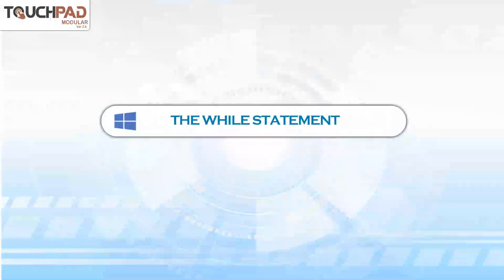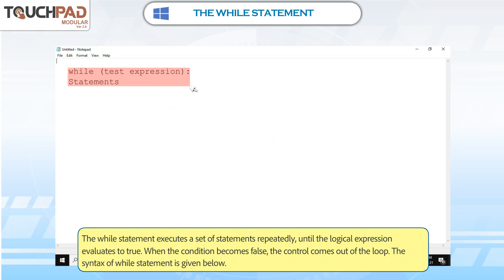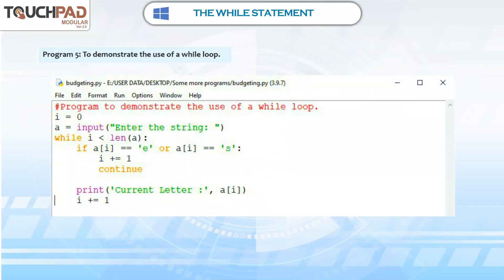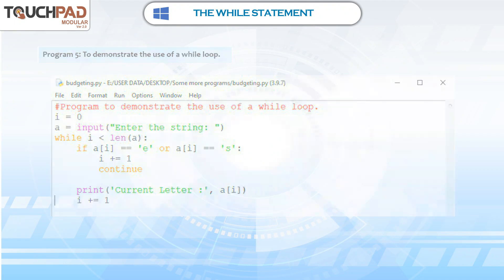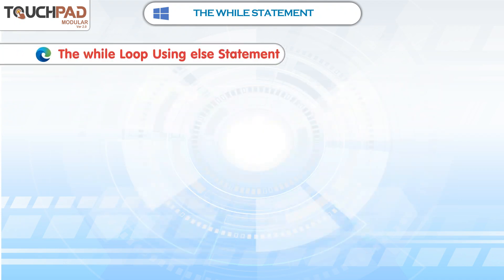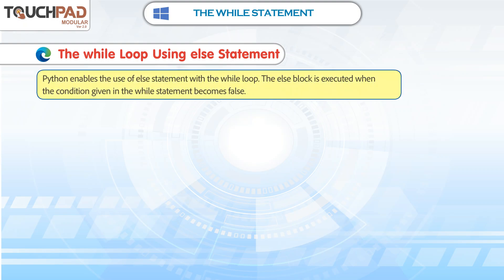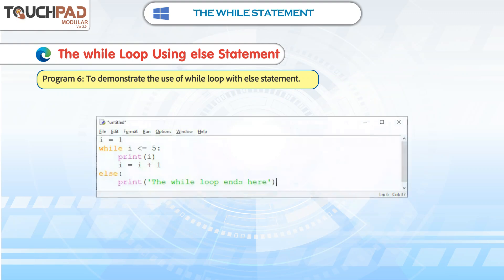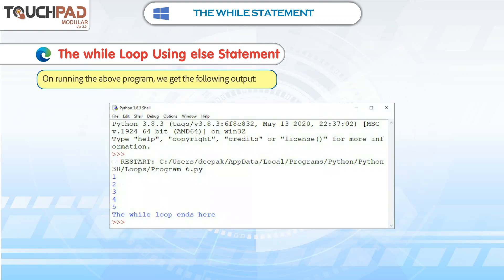𝐓𝐡𝐞 𝐰𝐡𝐢𝐥𝐞 𝐒𝐭𝐚𝐭𝐞𝐦𝐞𝐧𝐭 |𝐂𝐡 𝟎𝟗|𝐌𝐨𝐝𝐮𝐥𝐚𝐫 𝐕𝐞𝐫 𝟐.𝟎|𝐂𝐥𝐚𝐬𝐬 𝟎𝟖